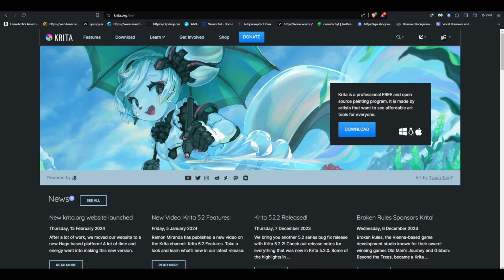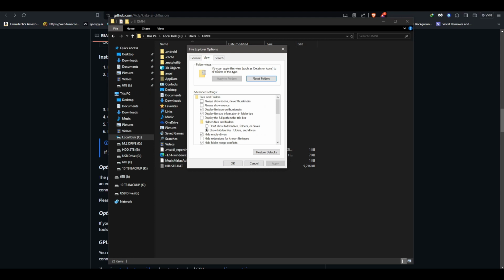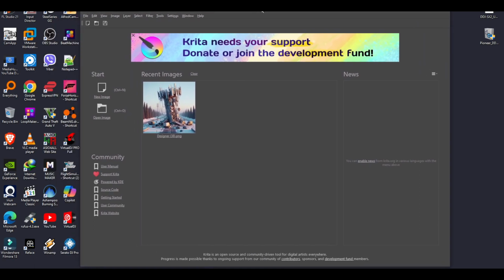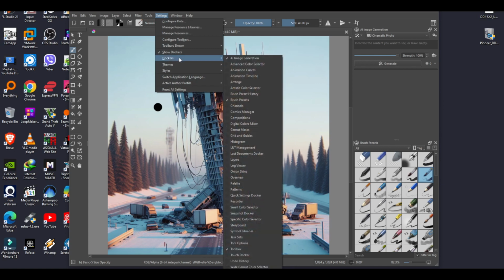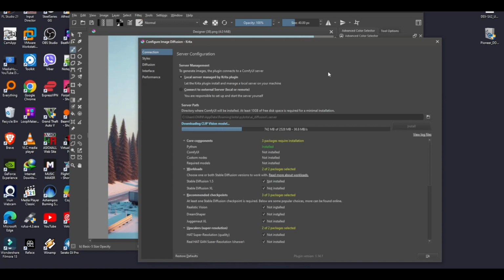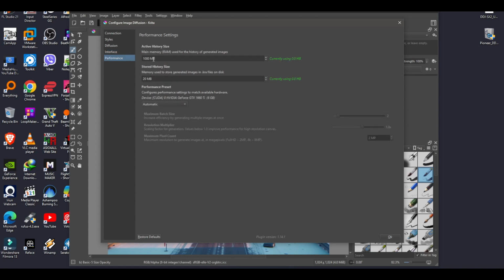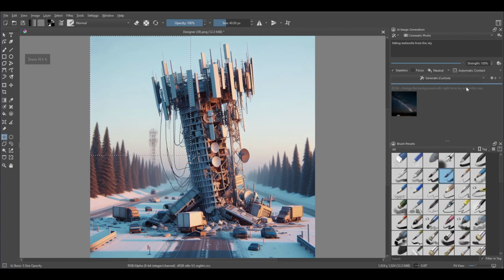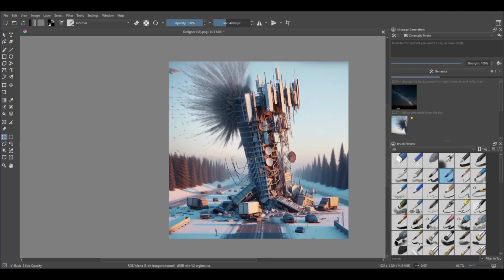FREE Open Source Generative AI, FireFly alternative